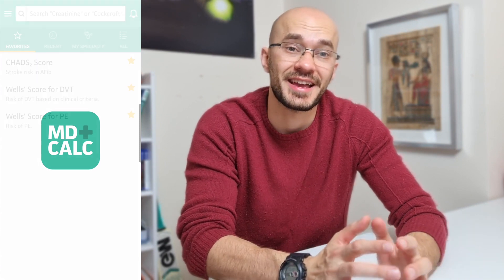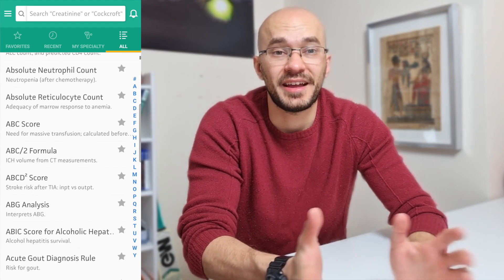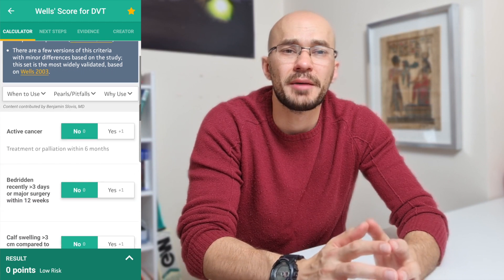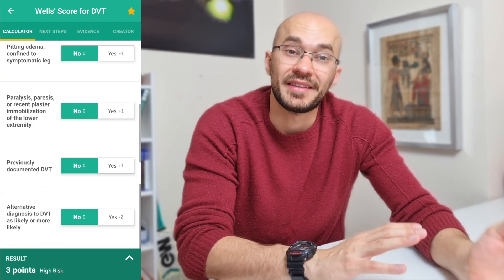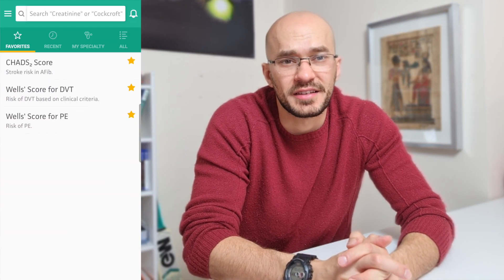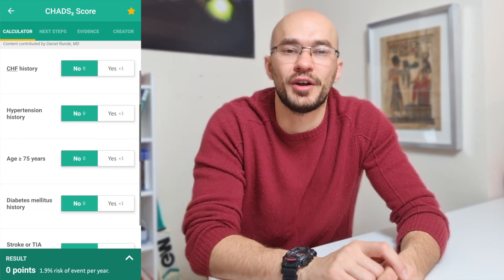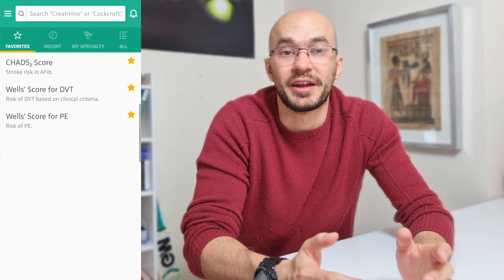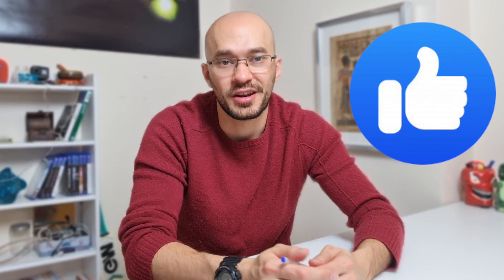Top 5 Medical Apps on my mobile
These apps are an ESSENTIAL for any healthcare professional.

Over the last couple of years as a doctor, I've noticed a move towards incorporating technology in the way that we practice. This is even more relevant today with the current Global climate where we are now using e-prescribing, remote consultation and even e-appointments.

I have found the following applications invaluable as a medical student, trainee doctor through to my current practice as a GP.
These apps have made my work more efficient and lightened my pockets of the heavy medical books I would have had to carry to replace them.

If you have any specific questions or comments or would like me to make a video on a specific subject, please leave suggestions in the comments below